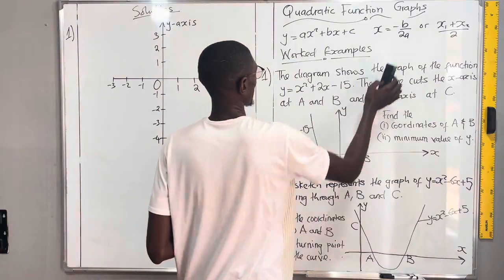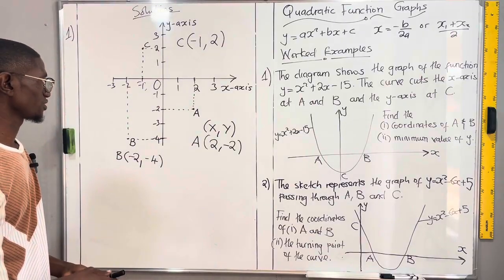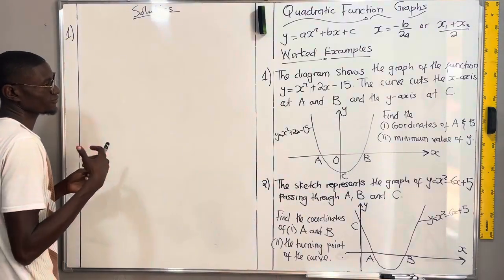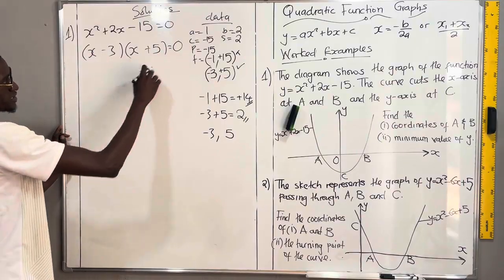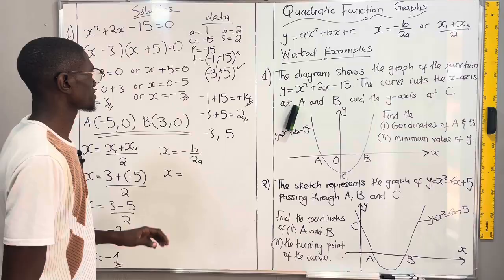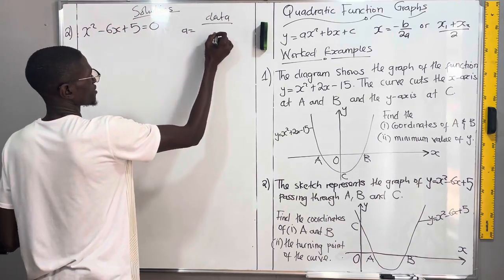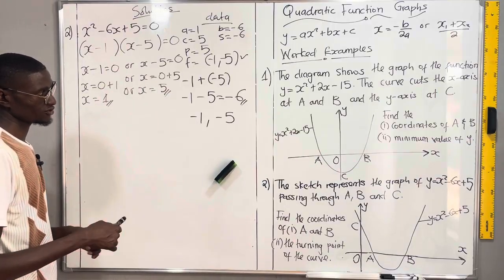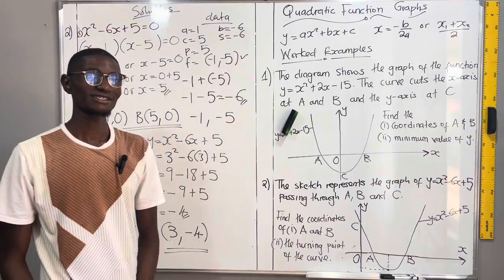Quadratic Function Graphs Lesson 1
G10 -G12 | GCE Maths Tuitions - Quadratic Function Graphs